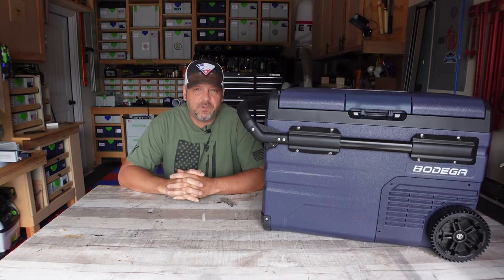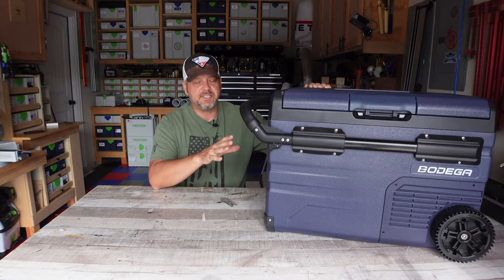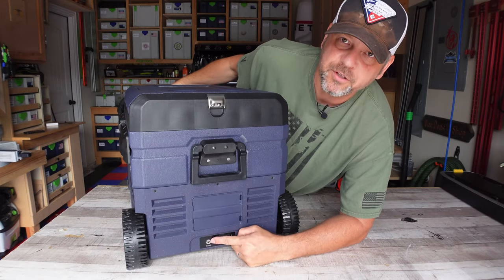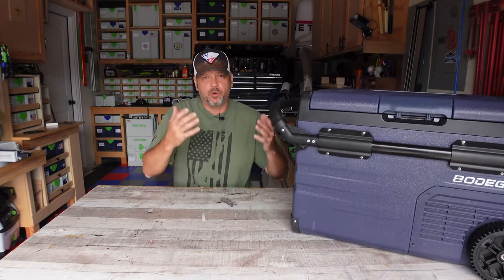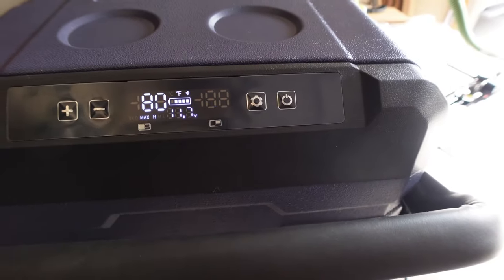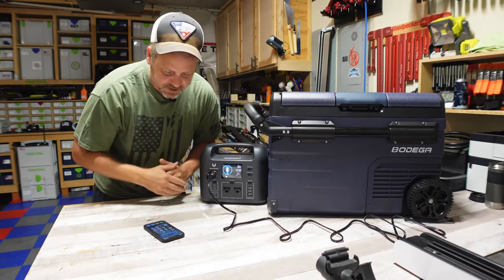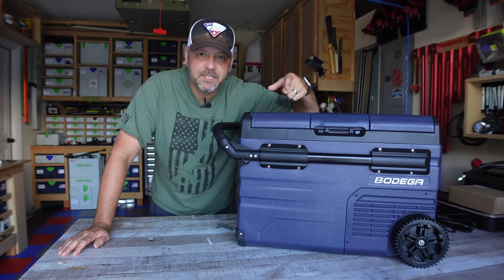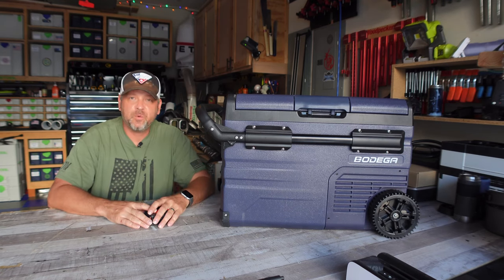12v Camping Cooler!! BODEGA 37qt Electric Freezer / Refrigerator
Review over the Bodega 12v, 37qt freezer / refrigerator.  Very sturdy cooler, 3 year warranty on the compressor and has worked very well in the Texas summer heat!

BODEGA 12v 37qt cooler

Make sure you check out my main outdoors channel where I use all of these products and test in real life scenarios!